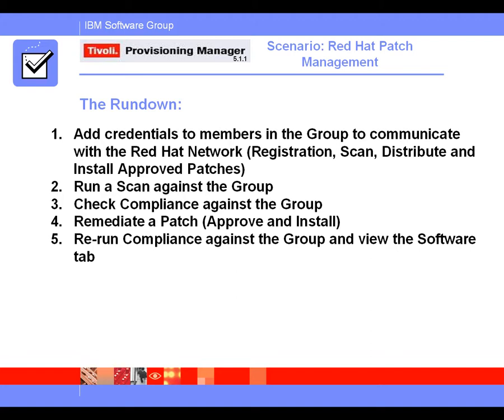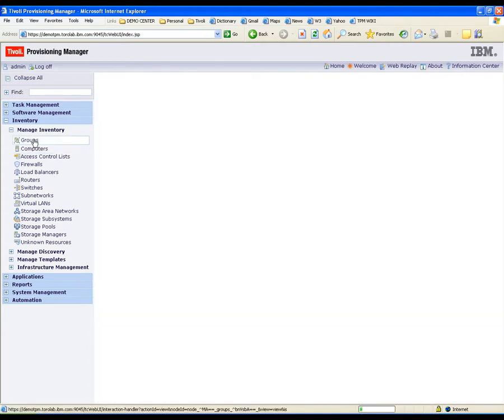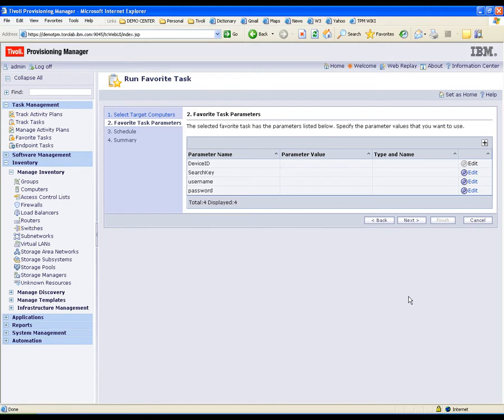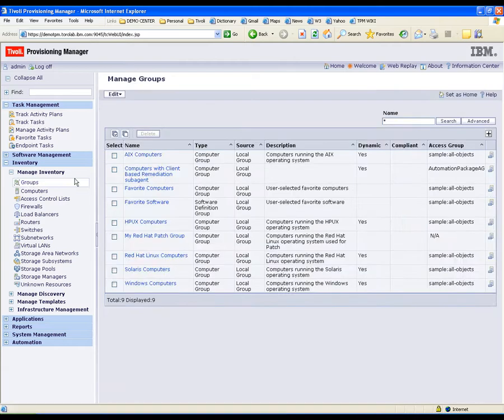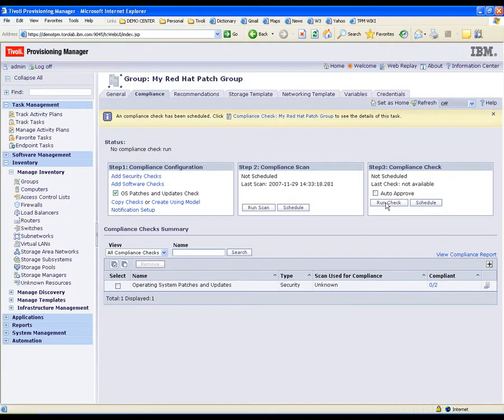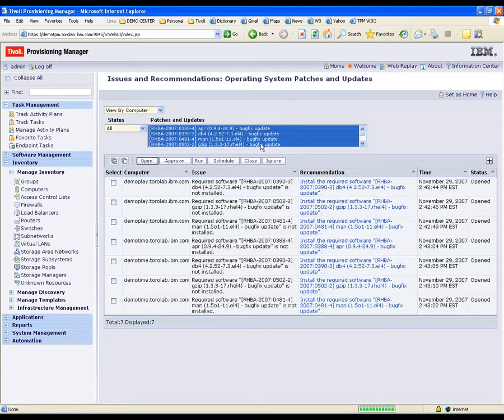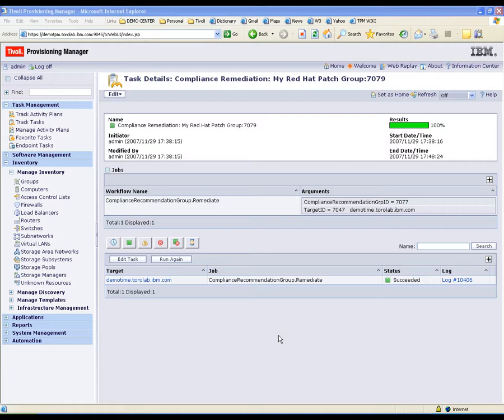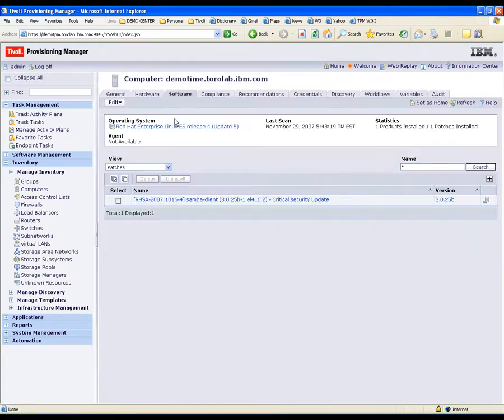Tivoli Provisioning Manager 5.1.1 Red Hat patch management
This video shows how Red Hat Linux patch management can be performed using IBM Tivoli Provisioning Manager. Red Hat patching can work in different environments including direct communication to the Red Hat network, to a Satellite server and a proxy server.